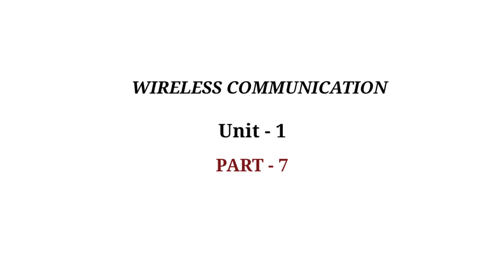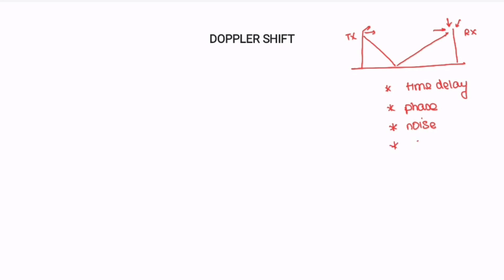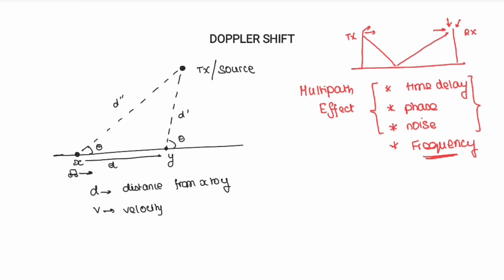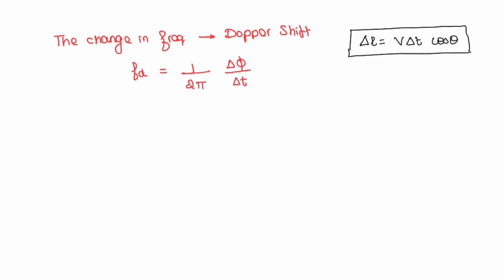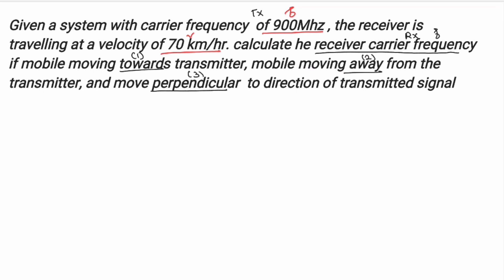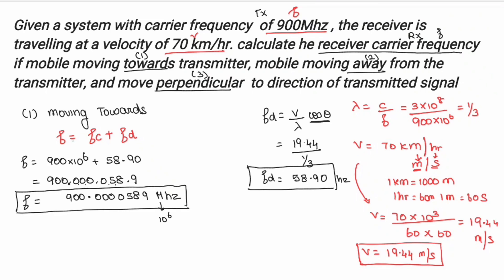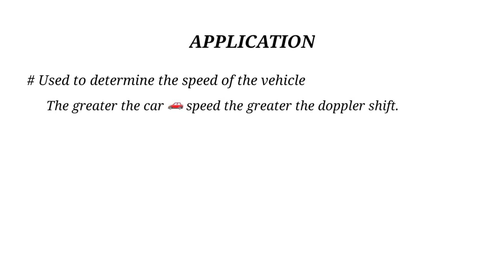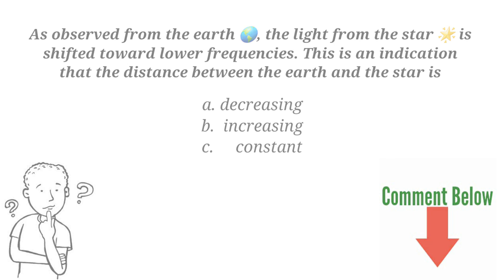DOPPLER SHIFT WIRELESS COMMUNICATION UNIT-1 TAMIL Part-7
WIRELESS COMMUNICATION UNIT-1
DOPPLER SHIFT

solved problems of two ray and free space propagation model

Two ray propagation model complete derivation step-by-step..

FREE SPACE PROPAGATION MODEL
         Free space propagation model describes about the path loss in line of sight (los path) wireless systems.

What is path
Two different  types of path
            1 simple path
             2 multipath
Line of sight
Path loss
         Path loss is the difference between transmitted power  and received power
Propagation  model
       Propagation  model is used to predict the received signal strength at a distance from  the transmitter

What is Fading
     Multipath effects
        Types of fading
             Small scale
                 Large scale

3 basic mechanism for electromagnetic wave propagation
Reflection, diffraction, scattering-
Electromagnetic waves and its property
Difference between wired and wireless
Categories of wireless communication
Basic mechanism for electromagnetic wave propagation